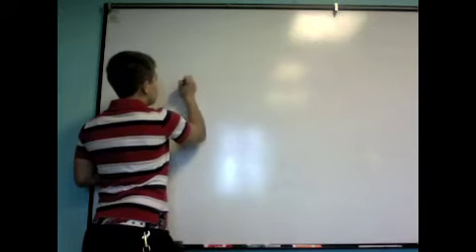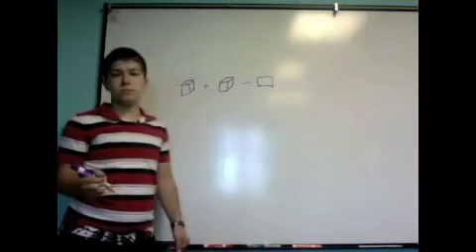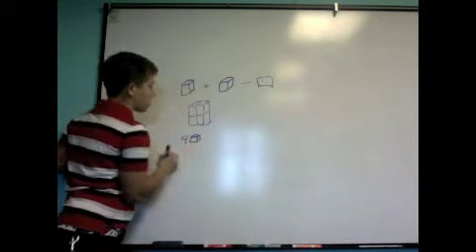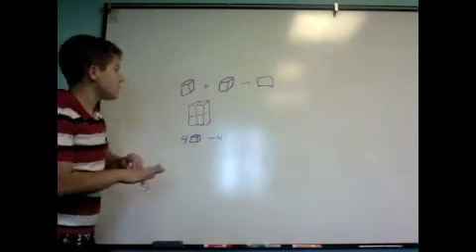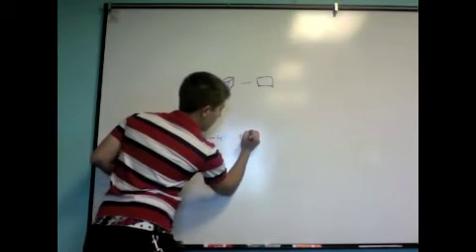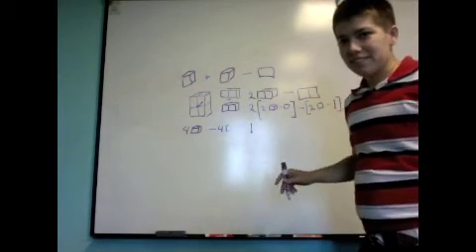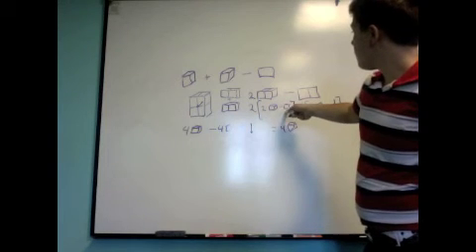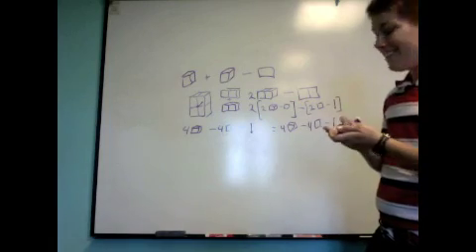Dimensions and Spaces III: Doubling Up